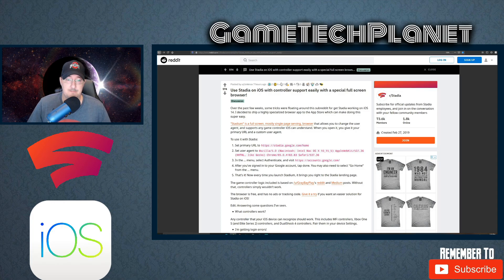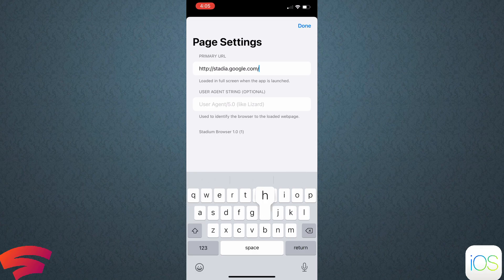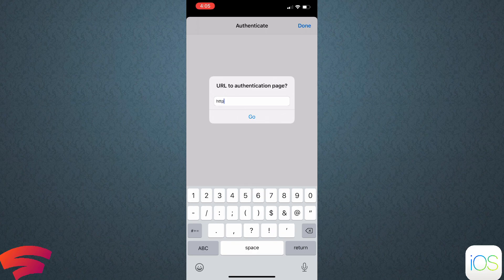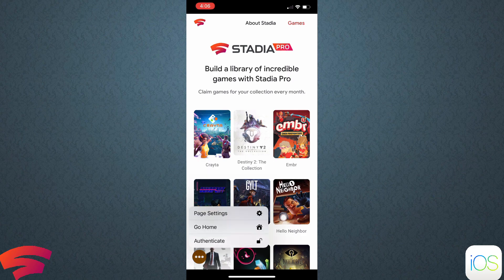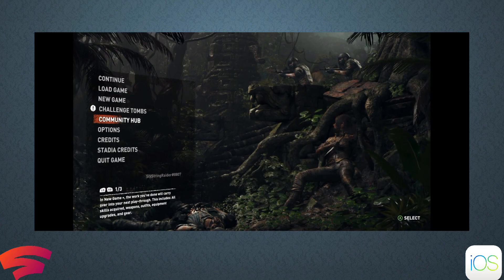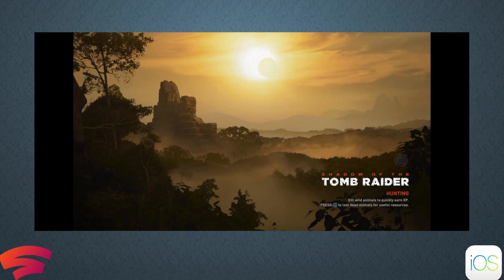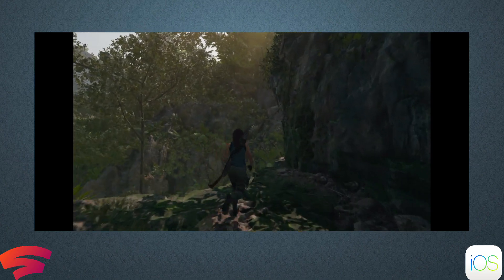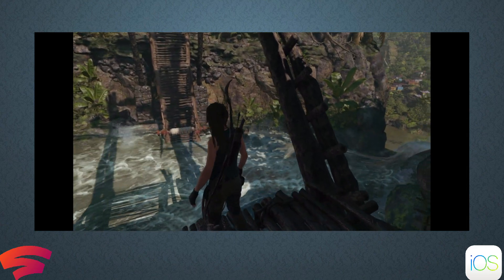Stadia on Iphone & Ipad IOS Through Browser - How to setup and get working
How to get Stadia working on IOS.

Set user agent to - Mozilla/5.0 (Macintosh; Intel Mac OS X 10_15_5) AppleWebKit/537.36 (KHTML, like Gecko) Chrome/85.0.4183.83 Safari/537.36